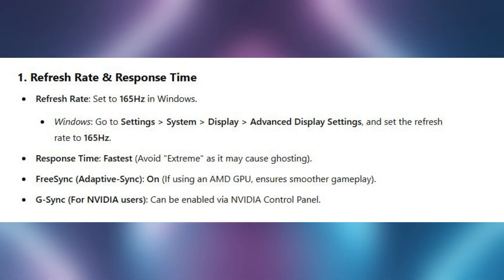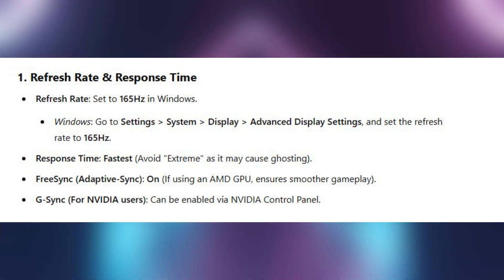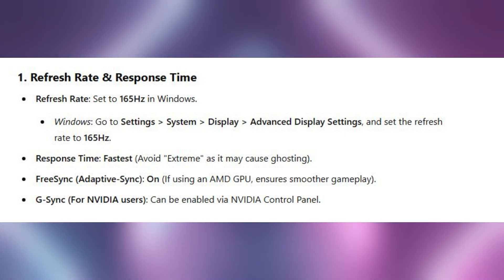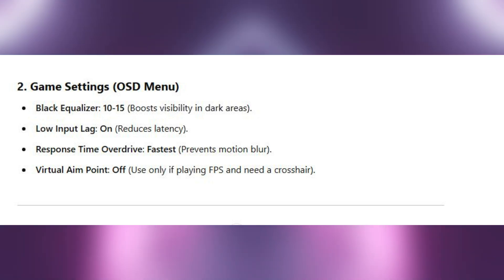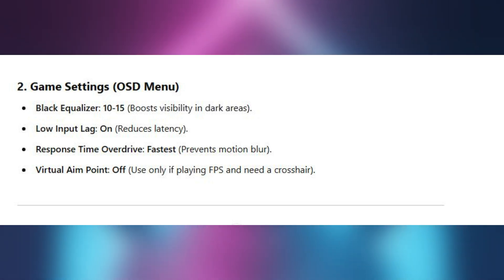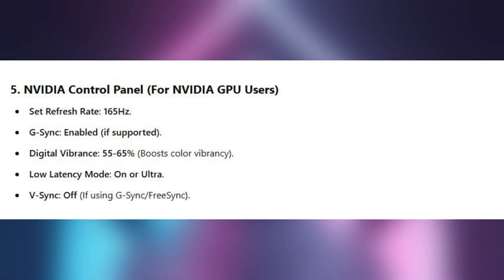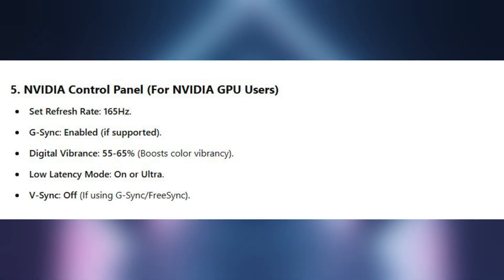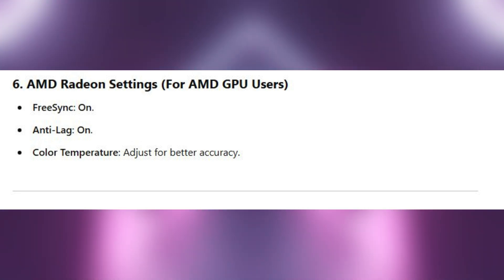NEW*Samsung Odyssey G3 Best Settings for Gaming [Optimize Performance]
Samsung Odyssey G3 Best Settings for Gaming [Optimize Performance]

Want to get the best gaming experience on your Samsung Odyssey G3 monitor? 🎮🔥 This video walks you through the optimal settings for smoother gameplay, better visuals, and reduced input lag—whether you’re playing FPS, RPGs, or esports titles!